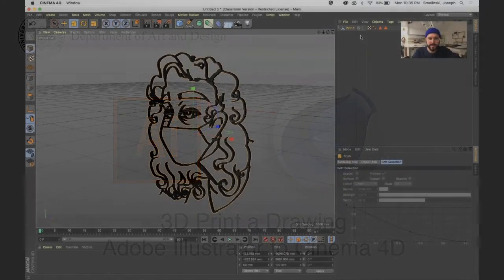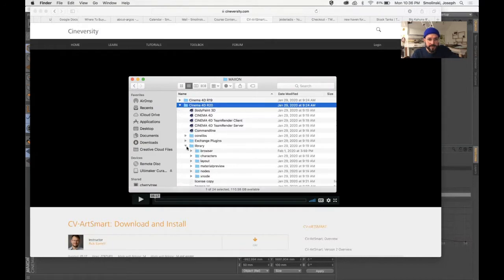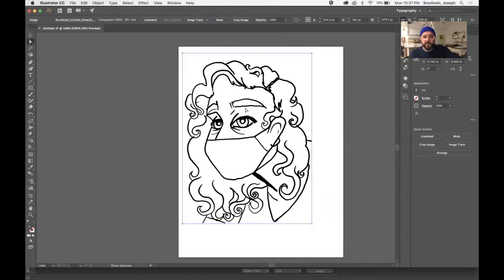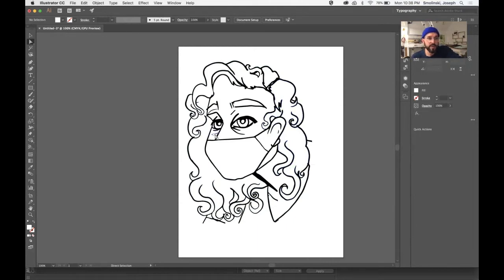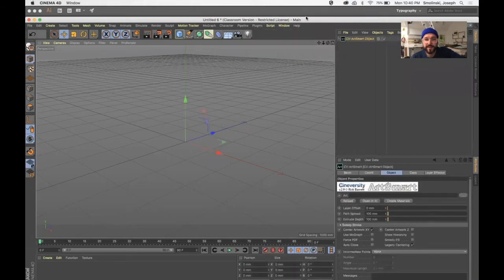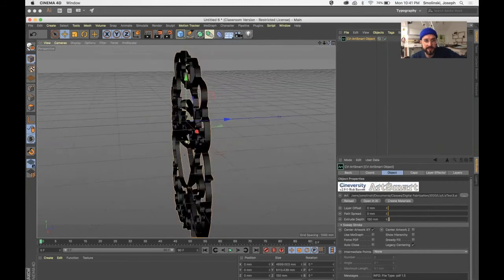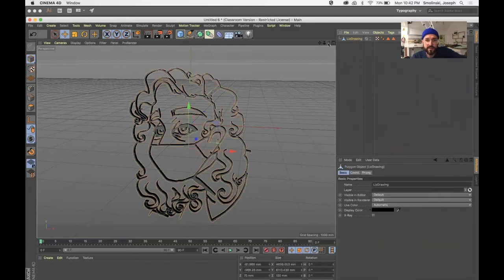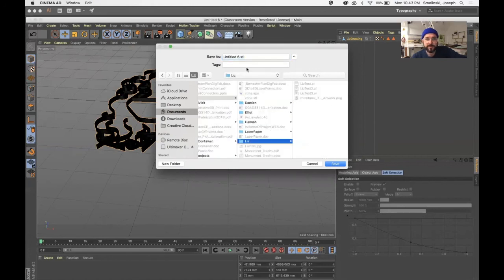Create a 3D Print from a Drawing using Adobe Illustrator and Cinema 4D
This video goes over a basic pathway to go from a hand drawn image to an extruded 3D form ready to print using Adobe Illustrator and Cinema 4D.